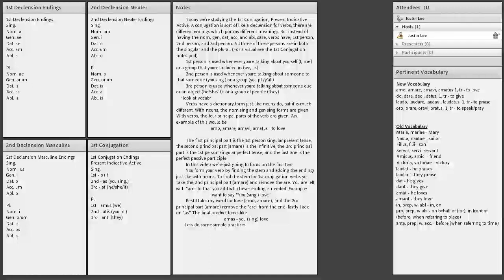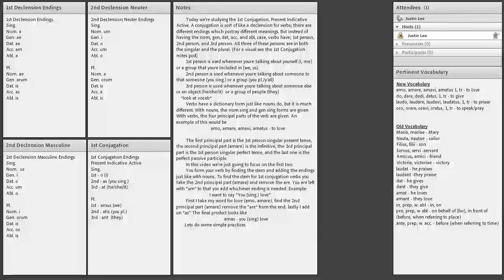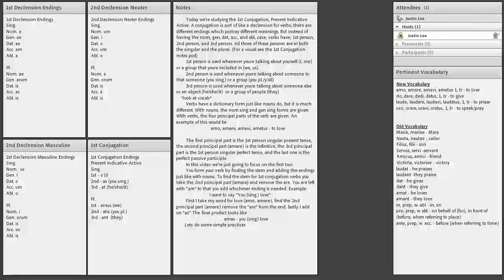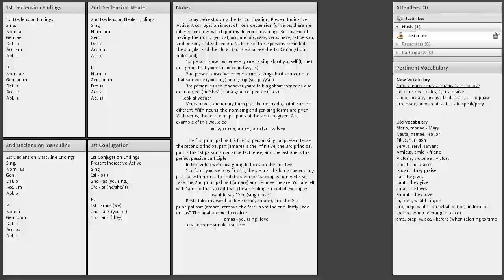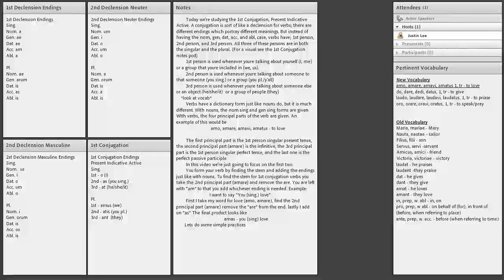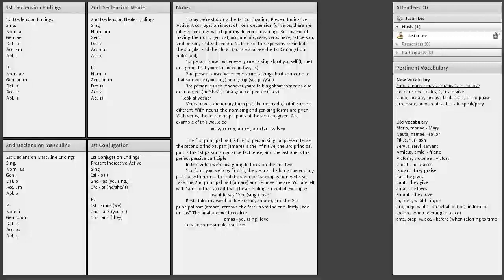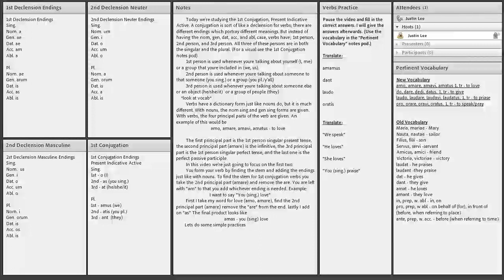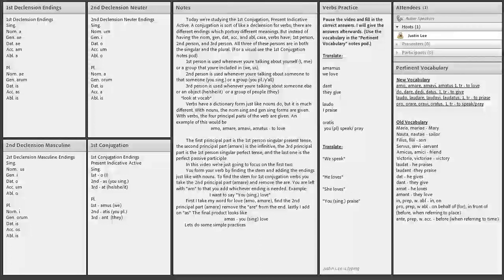Latin Lesson #5 THE FIRST CONJUGATION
In this lesson we're covering the 1st Conjugation.

I hope you find this helpful to you!